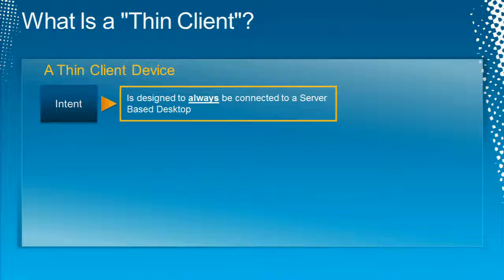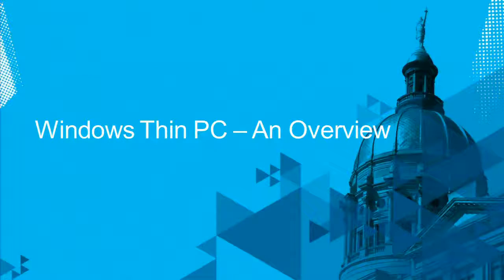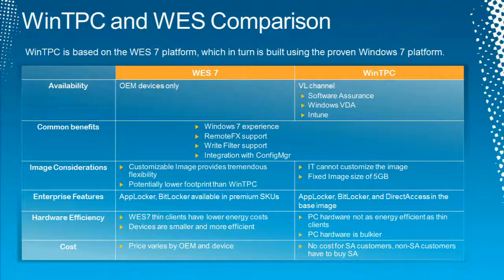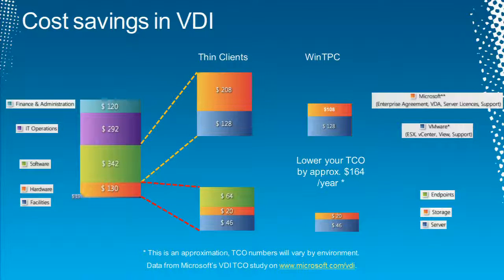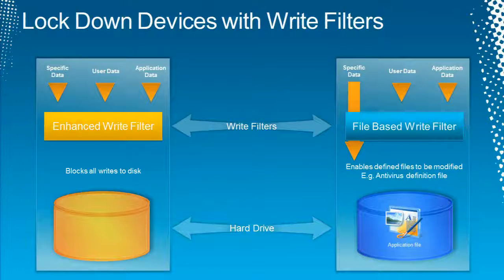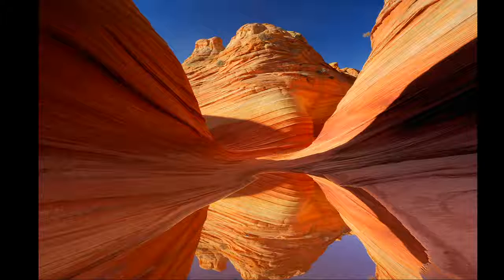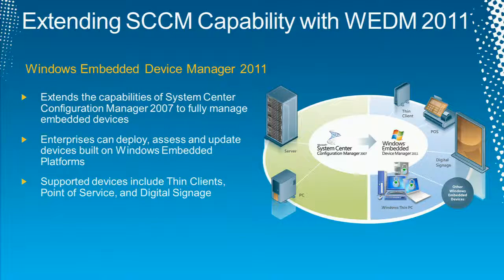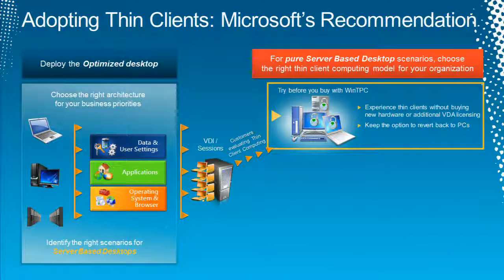Tech·Ed North America 2011 Reduce VDI Costs with Windows Thin PC